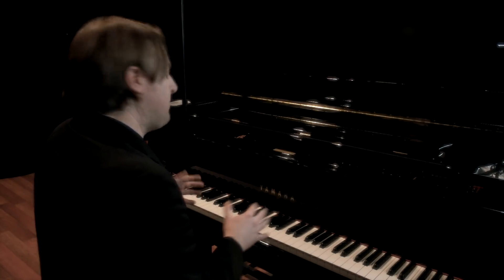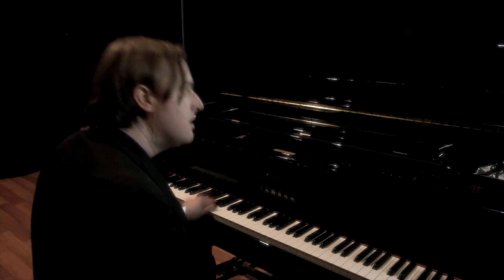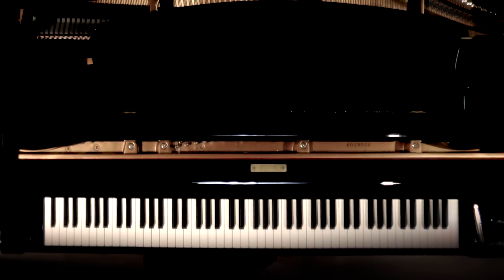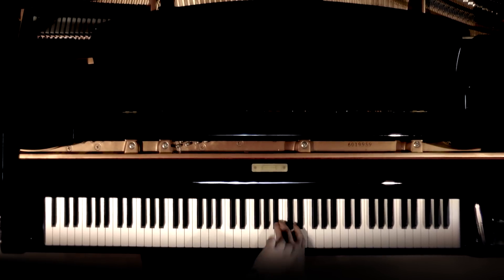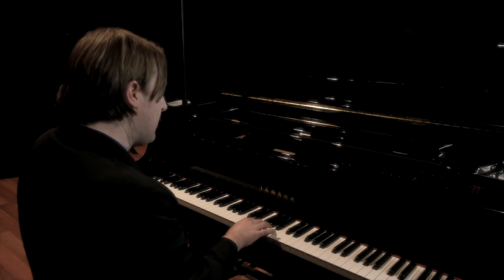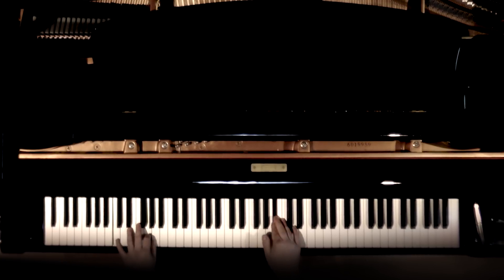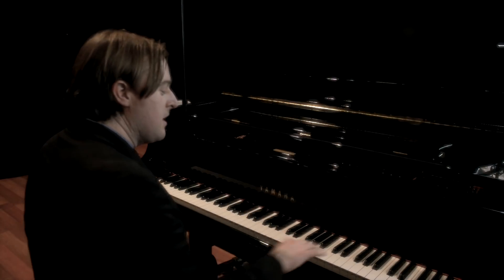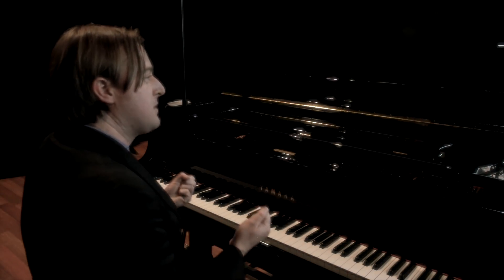How To Play Blues Piano (EASY BLUES PIANO RIFFS)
HOW TO PLAY BLUES PIANO (EASY BLUES PIANO RIFFS) // Learning to play blues piano? In this blues piano riffs tutorial Tom Donald  will show you easy blues piano licks and tricks when learning how to play 12 bar blues on piano.

To help you develop your blues riff piano, Tom will uncover powerful blues piano how to:
- Mastering 12 bar blues piano in G with an effective boogie left hand bass
- Mixolydian scale, why you should flatten the 7th, and how to improvise on piano blues scale
- How to play blues on piano using simple but effective 2 and 3 note riffs
- Why your hand coordination is sometimes more important than your improvisation.

Have fun with these top tips on learning blues piano and for more tutorials visit London Contemporary School of Piano

To make your piano fingers strong and independent and your playing precise and even, make sure to watch this tutorial by Siwan Rhys from LCSP